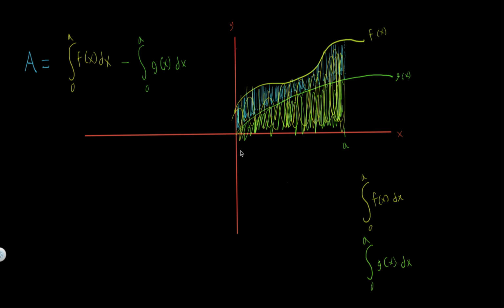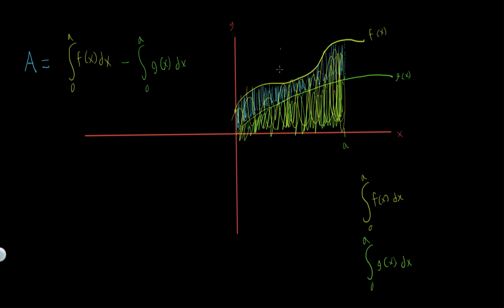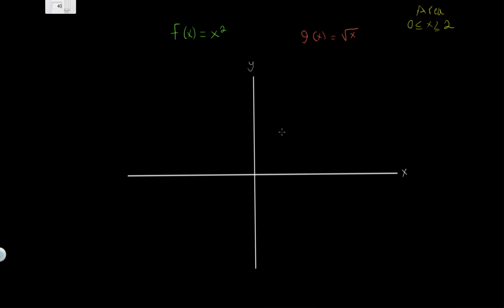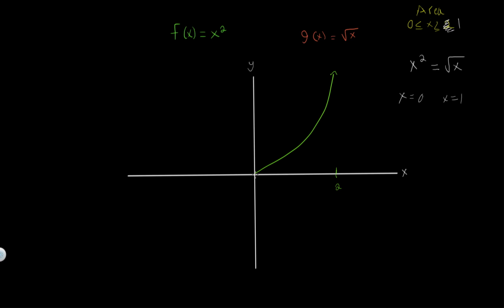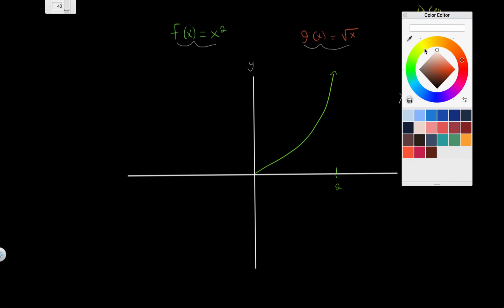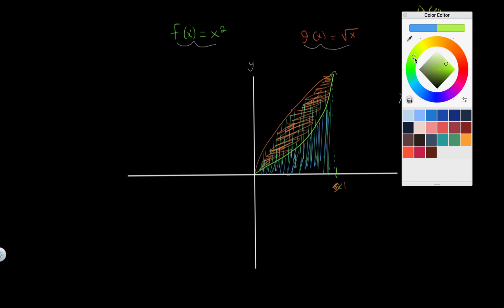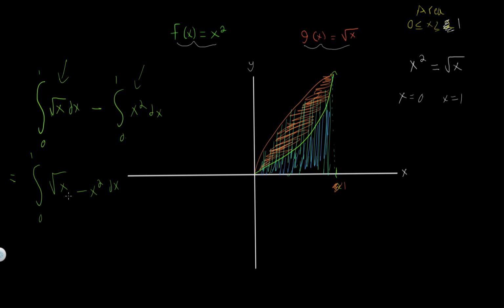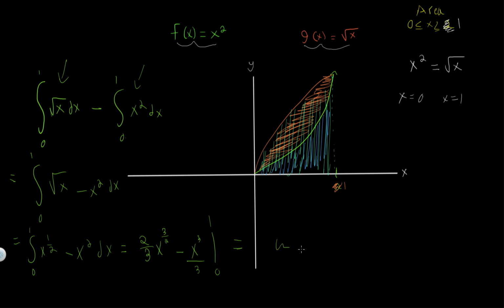Area Between two Curves example